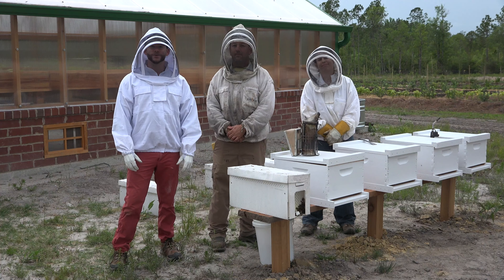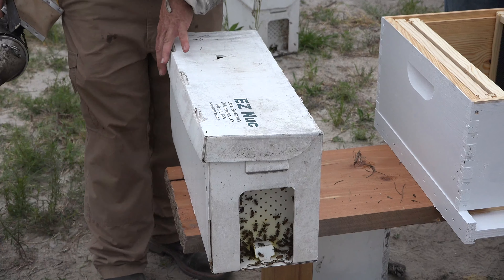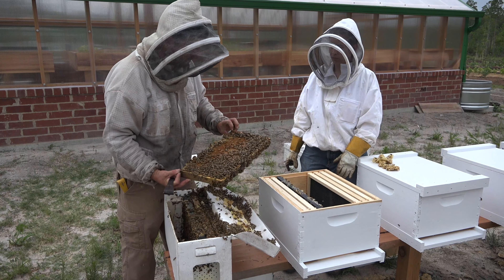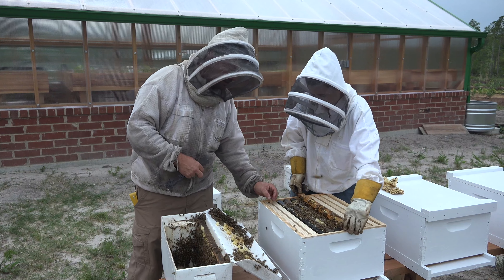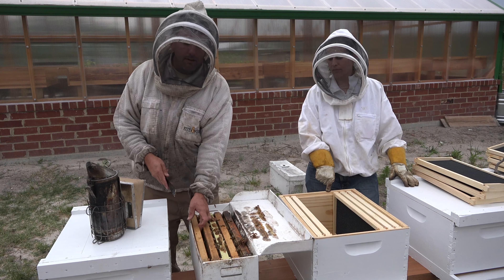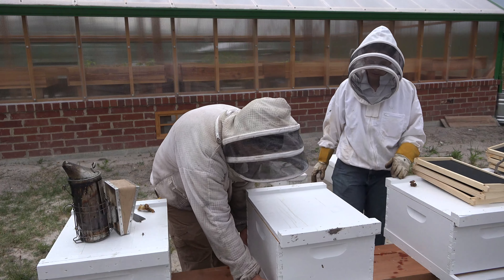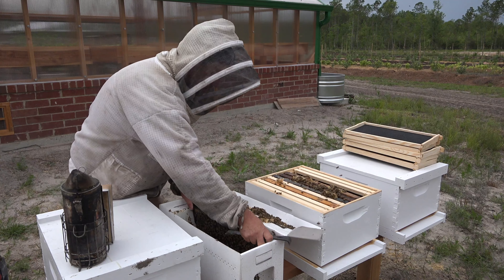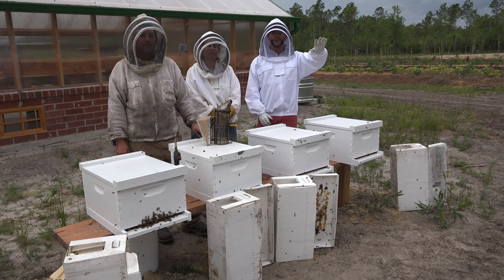How to Move Bees into Hives | Beekeeping Series | Johnny Appleseed Organic Village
Michael Leach and Brentley Stead from Bee Friends Farm join Charles Goodin at the Johnny Appleseed Organic Village to demonstrate proper technique for installing bees into new hives. This video is a bit longer than usual because it features a diverse range of outcomes new beekeepers might encounter when they get ready to move bees from a nucleus hive into a new home.

For more information on organic gardening, regenerative agriculture, beekeeping and other aspects of sustainable living, follow Bee Friends Farm and Johnny Appleseed Organic on all your favorite social media platforms.